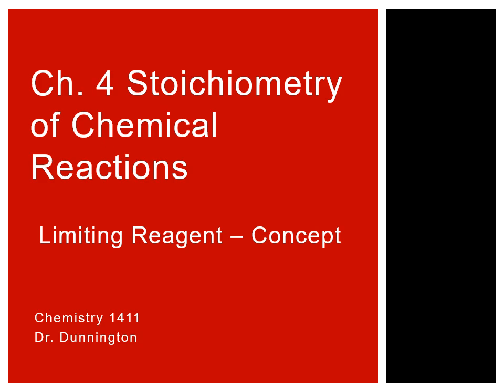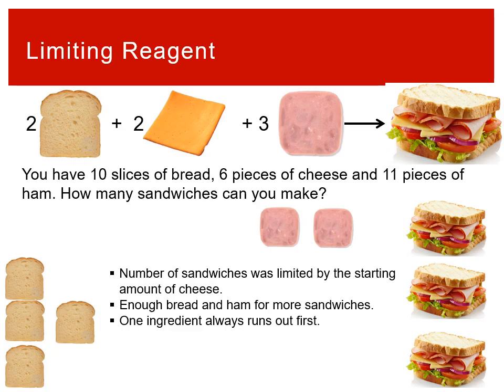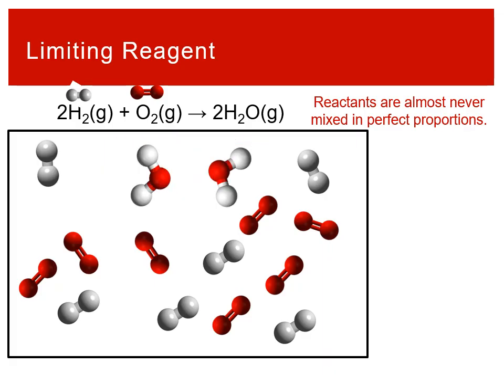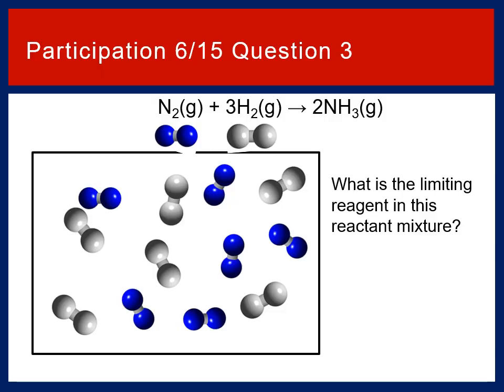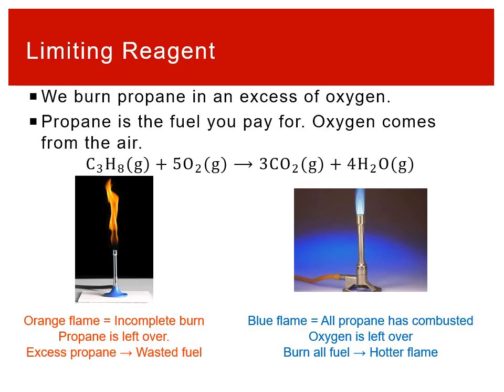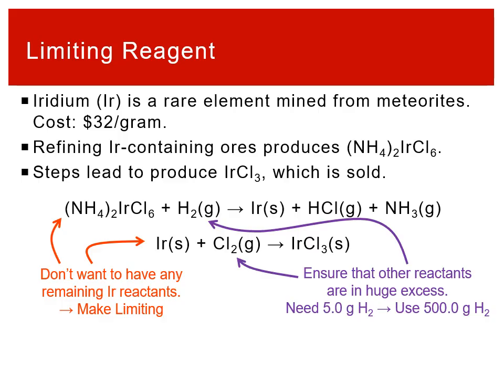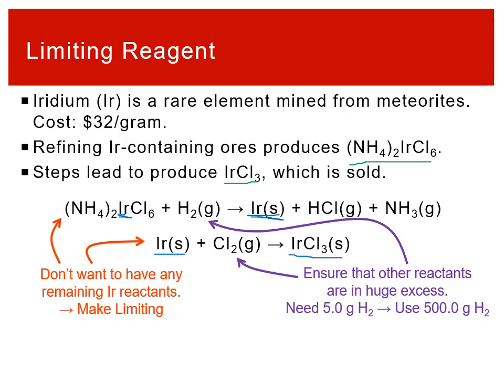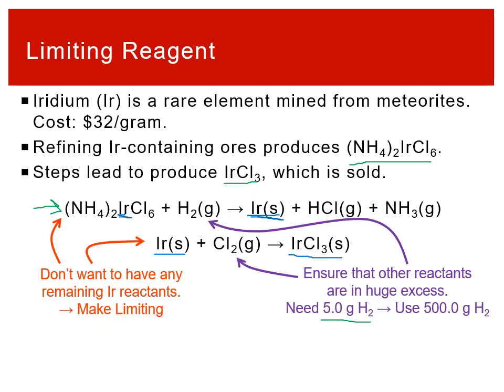CHEM 1411 Lecture 6/15 Part 5: Limiting Reagent - Concept